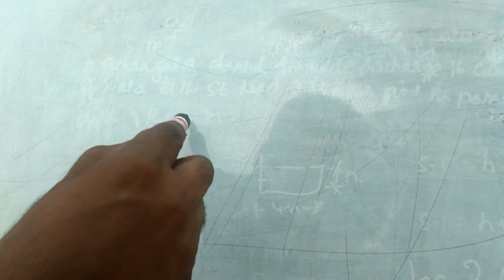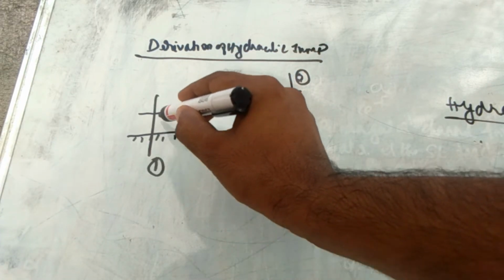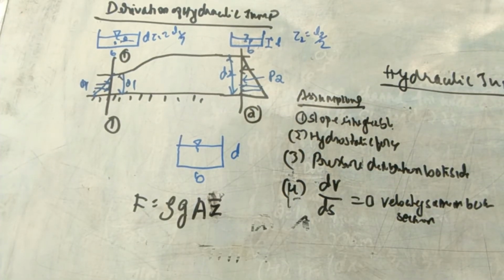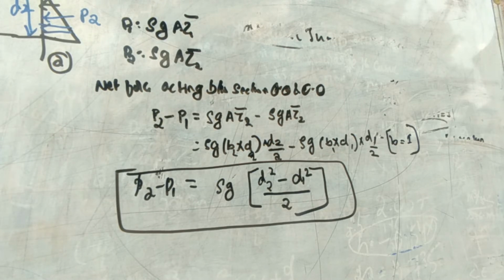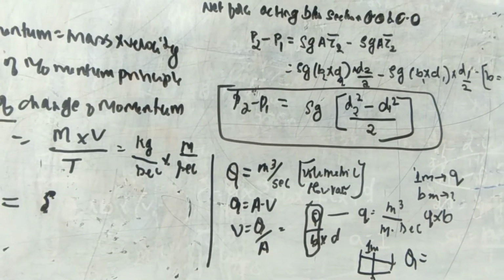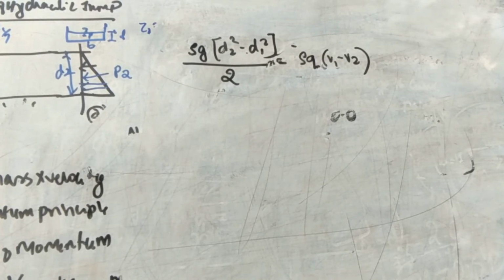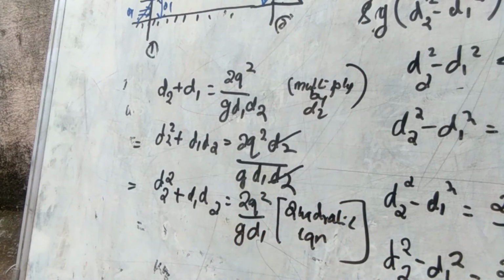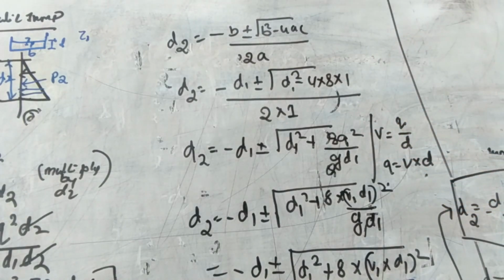HYDRAULIC JUMP PART 1